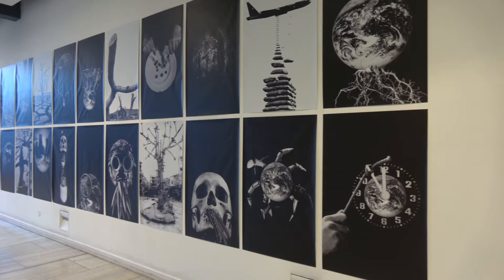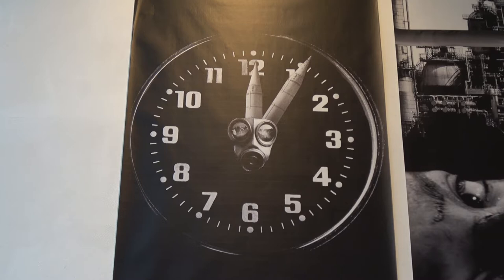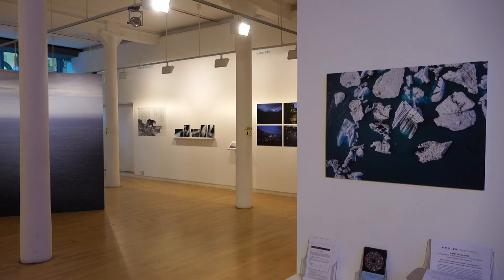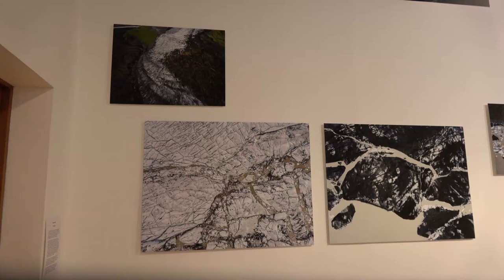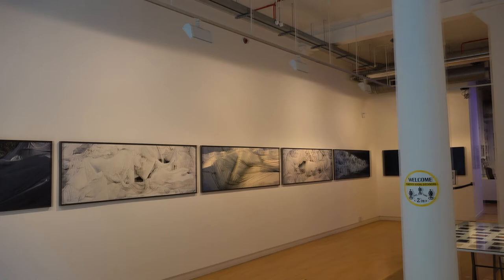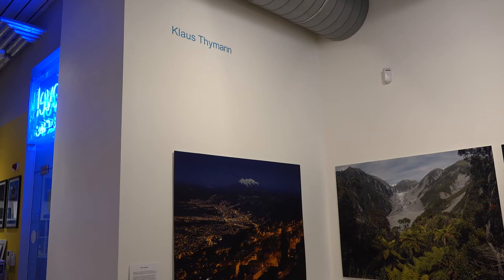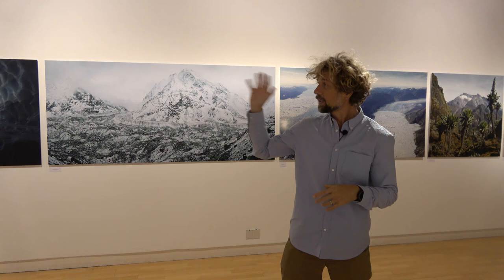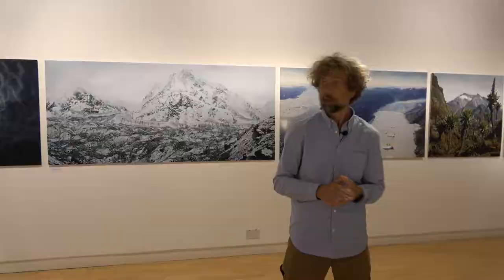Exhibitions NOW at Street Level for COP26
A short trailer featuring Peter Kennard, Klaus Thymann and Lasse Lecklin giving a taster of their works on show now.